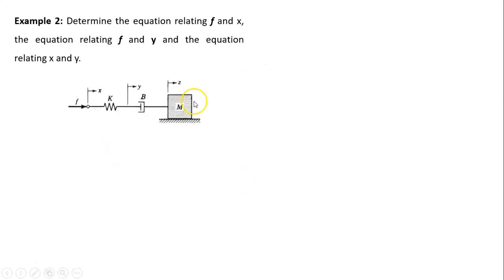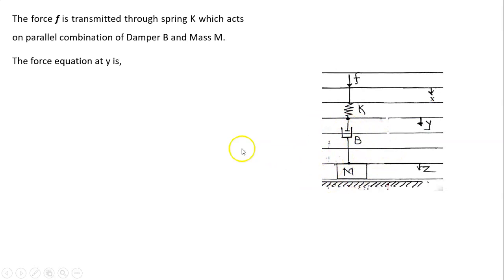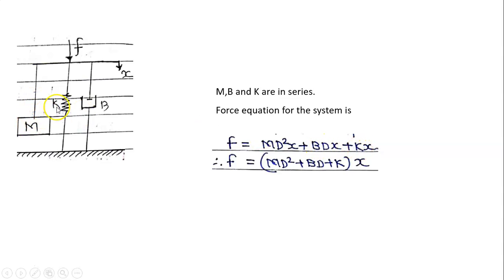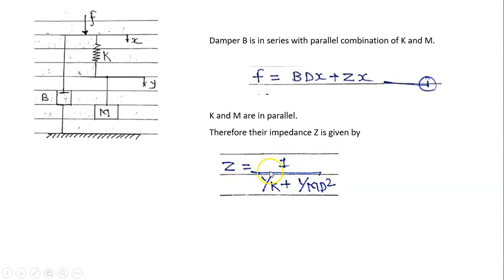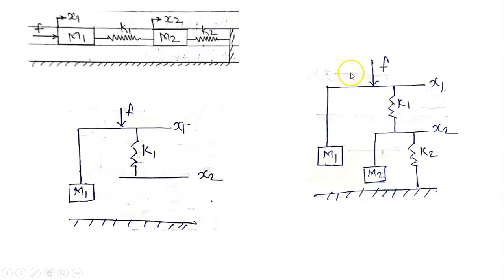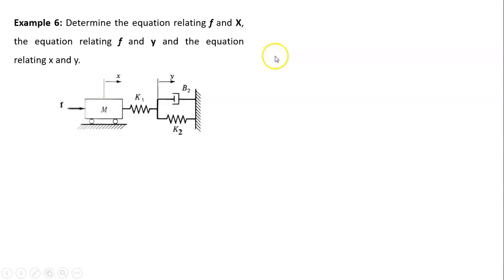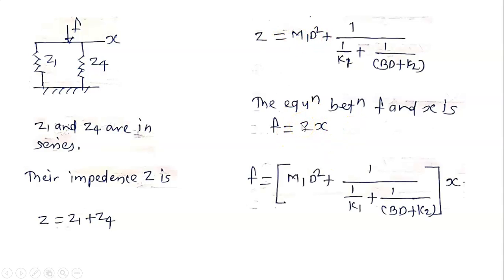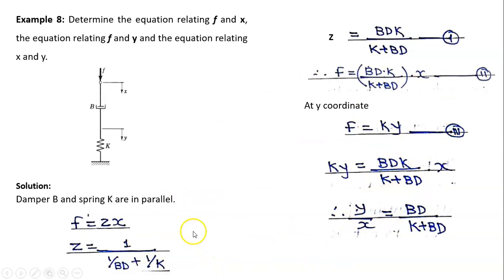Ch.2-4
Problems on grounded chair representation